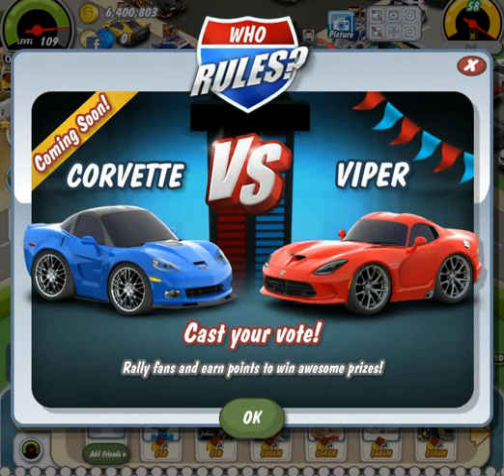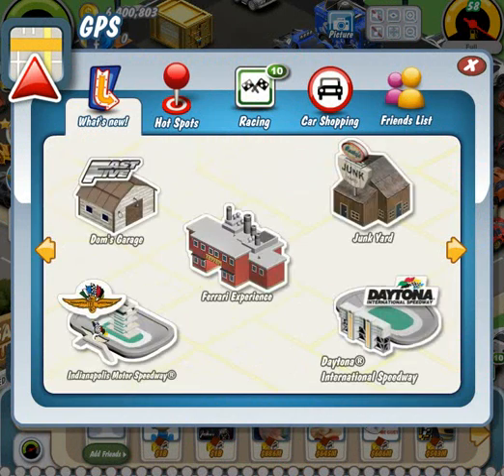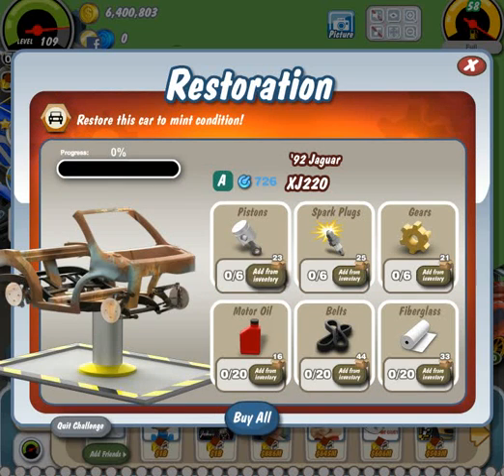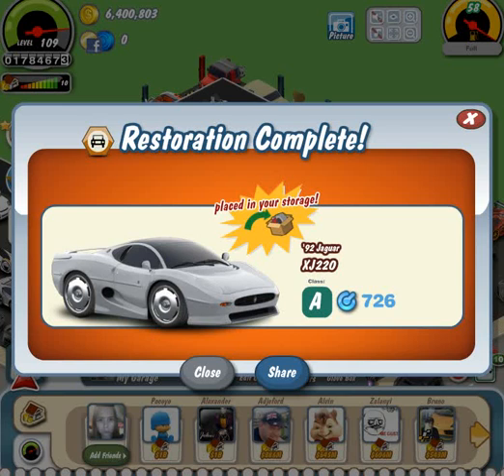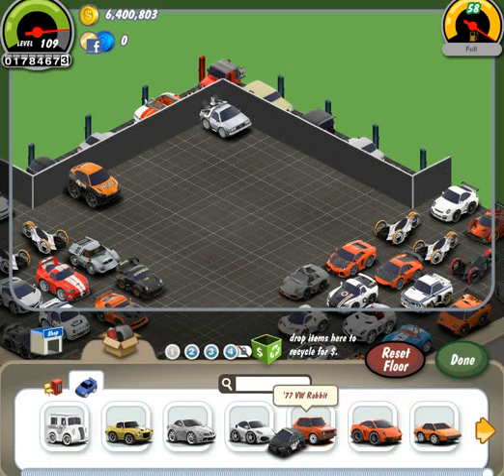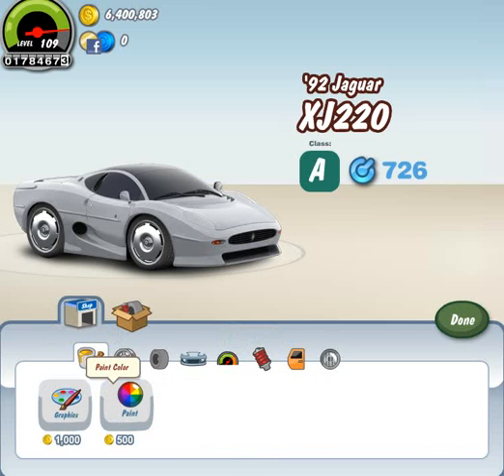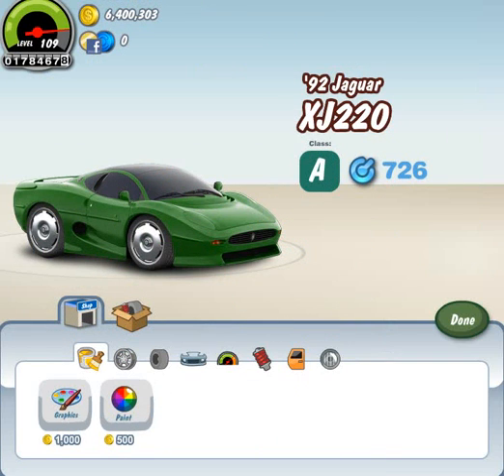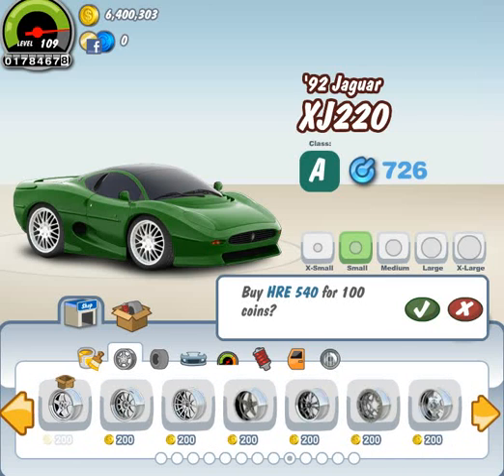Car Town Restoration Review: ˙92 Jaguar XJ220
By far the best restoration in-game car. Good job CIE! :)